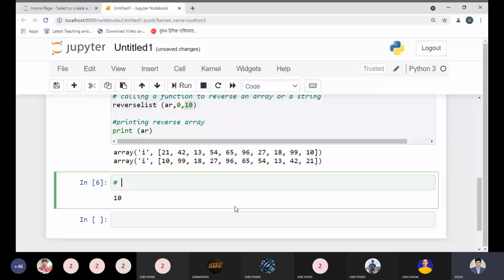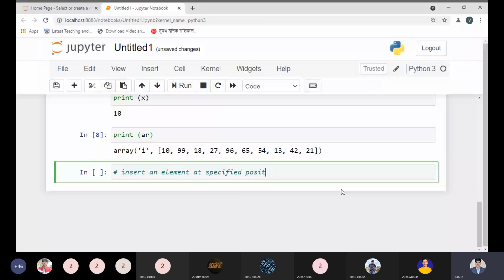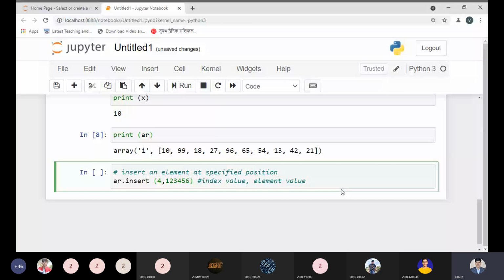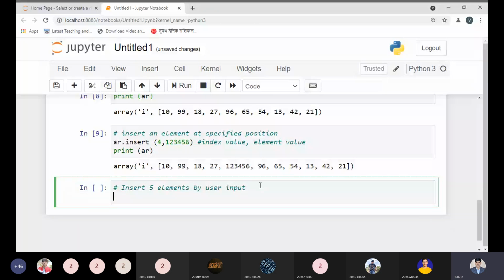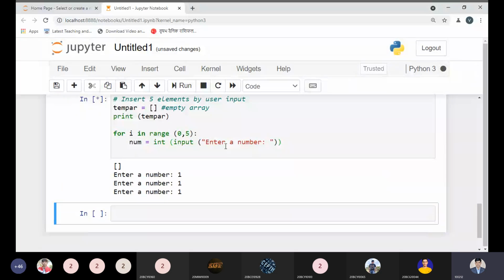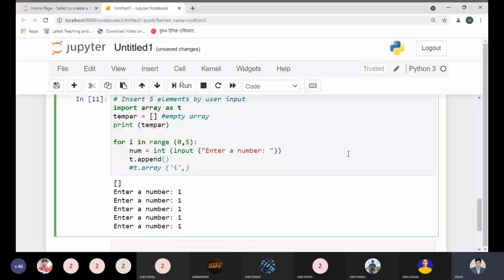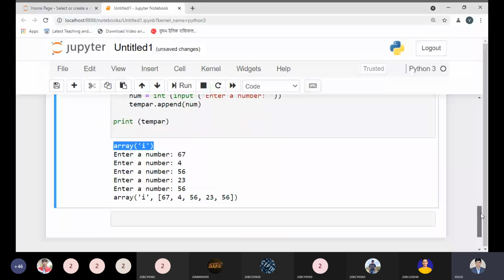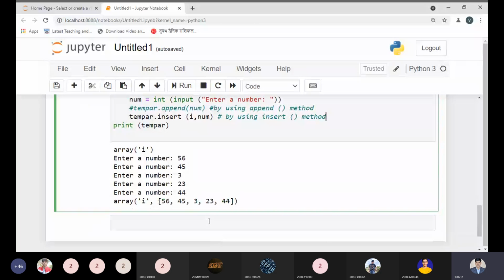Implementation of Insert () Method for an Array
Insert() is an inbuilt function in Python that inserts a given element at a given index in a list.